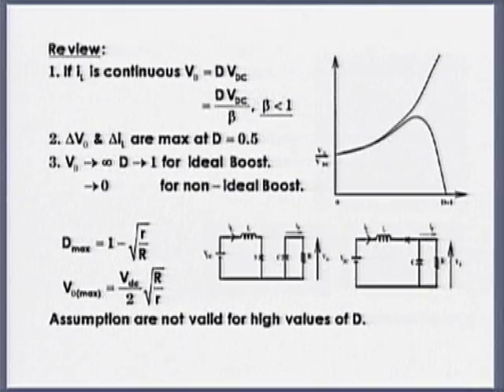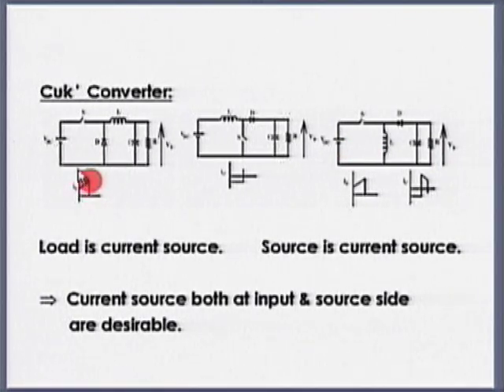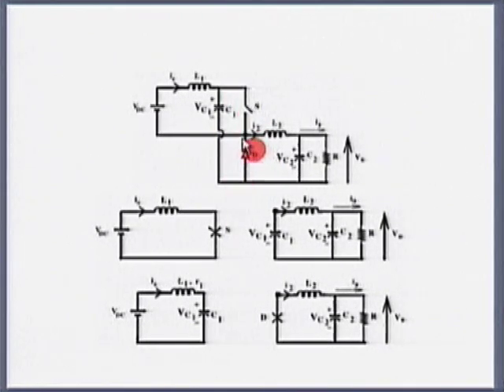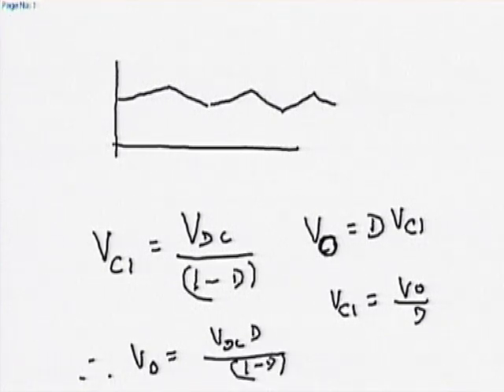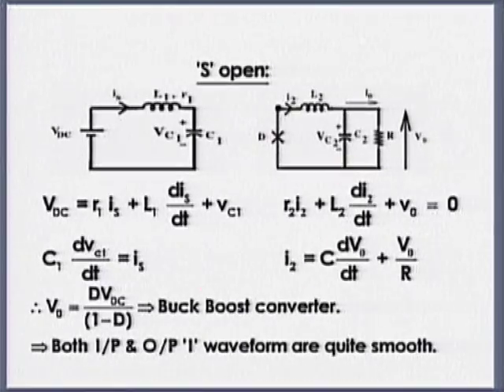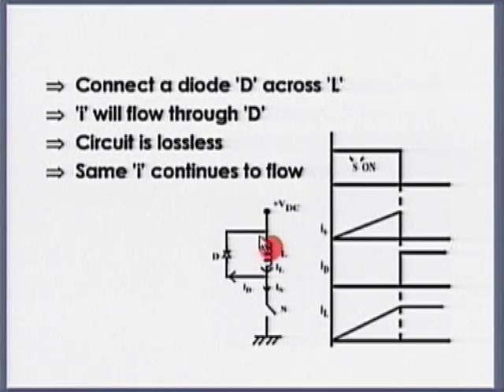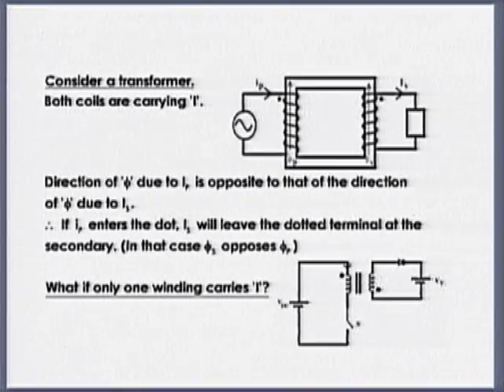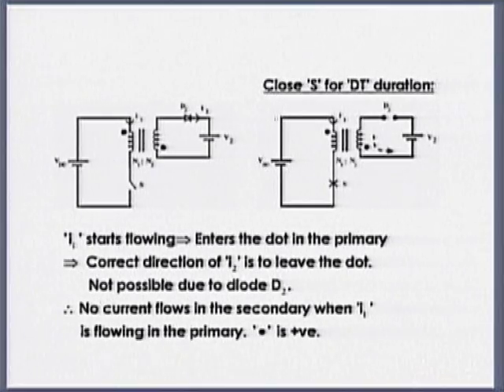SPV M L23 Boost Converter - DC to DC Conversion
This is 23rd session of Solar Photovoltaics Workshop arranged for Teachers. It was delivered by Prof. B. G. Fernandes from IIT Bombay.

In this session he continues his previous session on DC to DC Conversion & buck boost converter, cuk converter, recovery of trapped energy, he also interacted with remote center participants and answered their queries and comments.